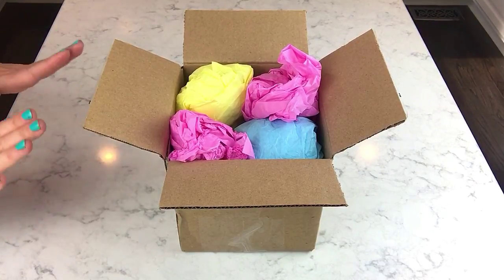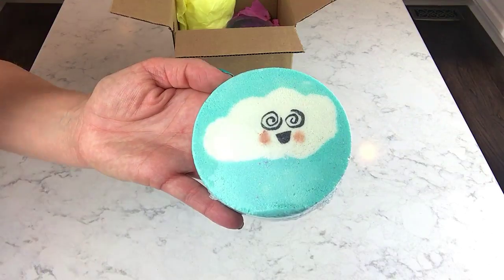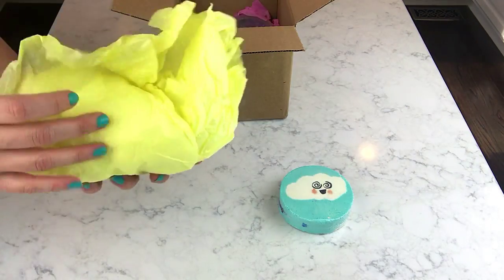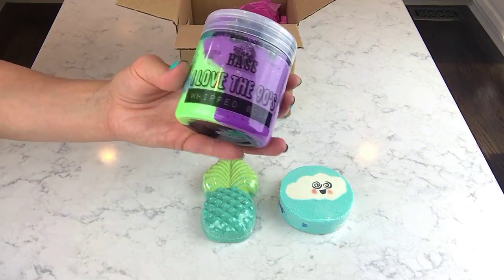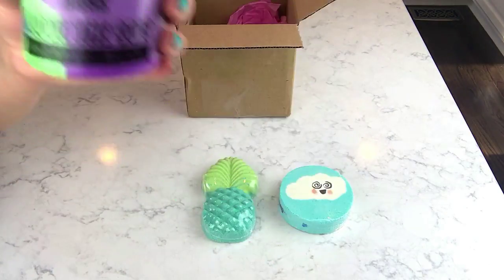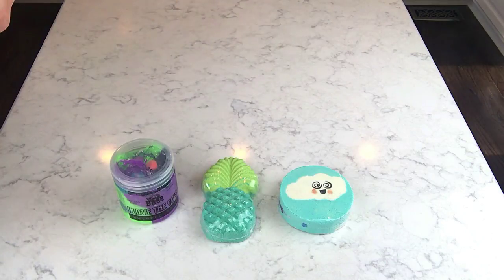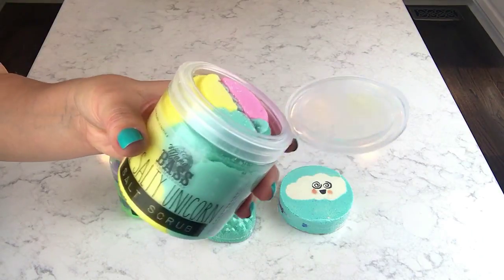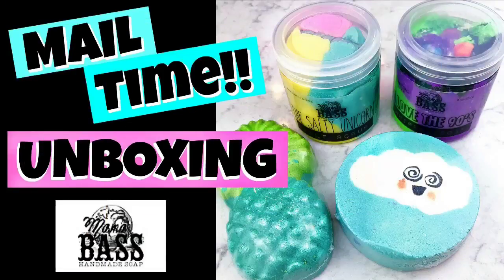MAMA BASS HANDMADE SOAP - Cloud Bath Bomb, "Salty Unicorn" Body Scrub & Whipped Soap Unboxing *HAUL*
Hi guys! I hope you enjoyed today’s haul and unboxing from MAMA BASS HANDMADE SOAP.

I can’t wait to try the items from this haul. The salt scrub and the “I Love The 90’s” whipped soap in particularly. The Herbal Essence scent is out of the world! I know the “Happy Cloud” bath bomb is going to have some awesome rainbow bath art, so that is something I really look forward to as well. Let me know below if you were able to snag any of these items or what you thought of this haul.

*MAMA BASS HANDMADE SOAP*